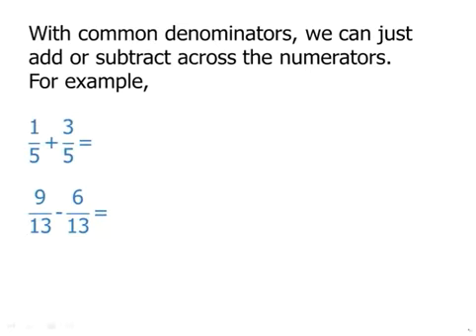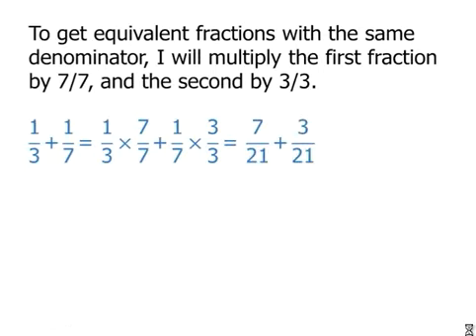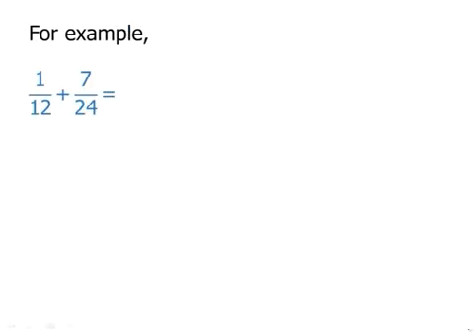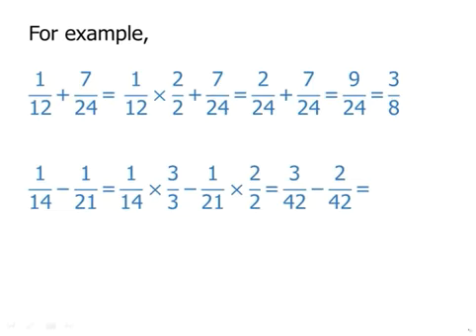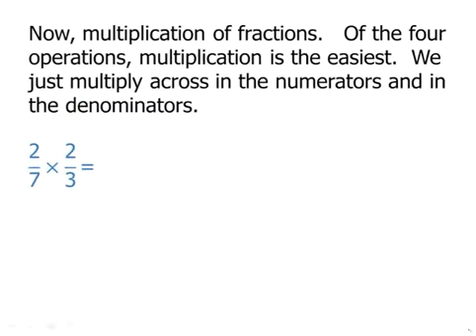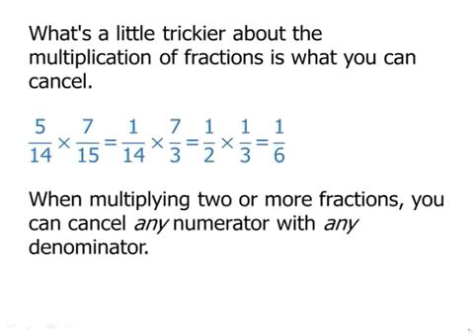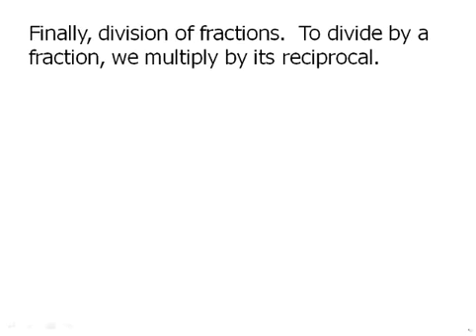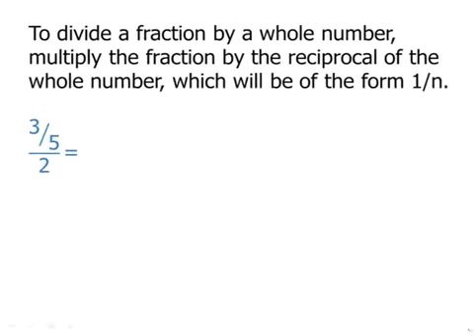14.Operations with Fractions